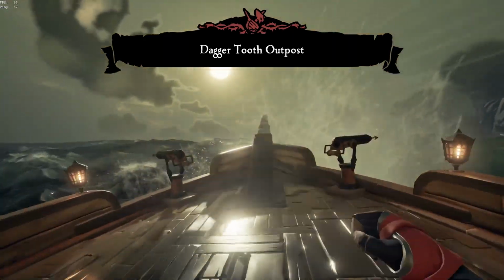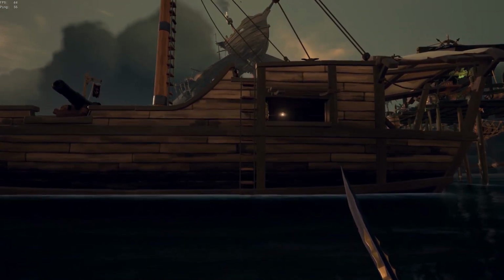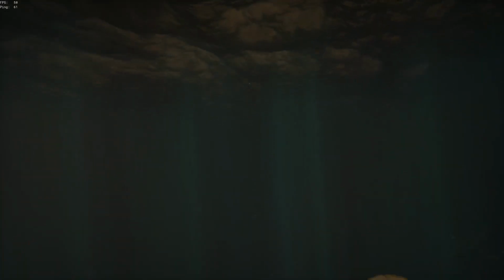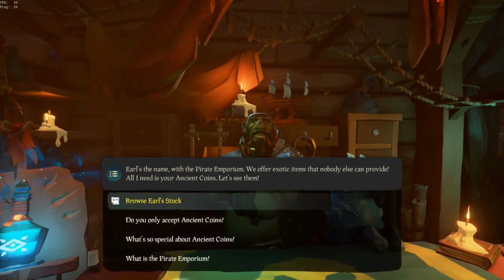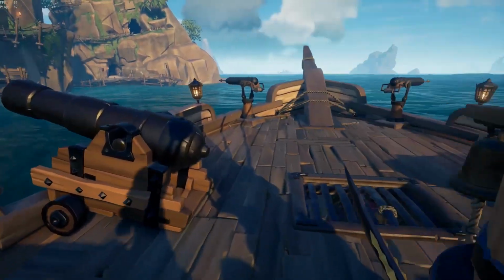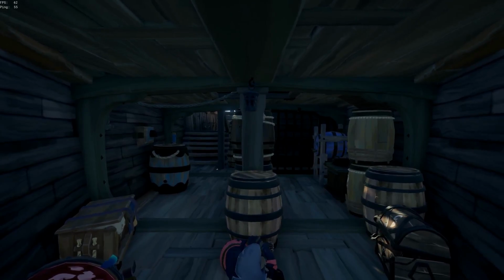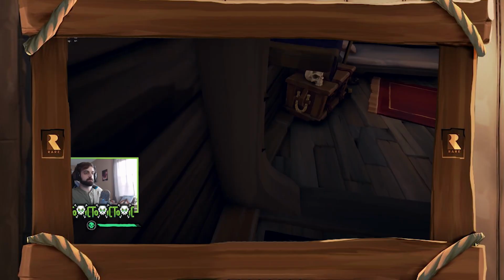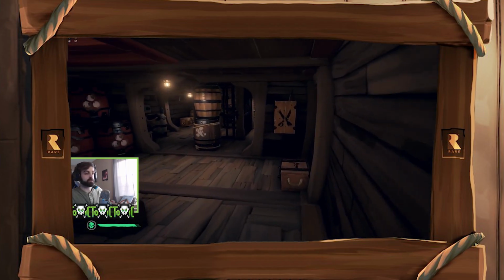How to Stealth/Tuck [PVP TIPS] | Sea of Thieves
I've been PvPing since Alpha and decided to make a stealth/tucks guide to help you get into some sneaky gameplay!